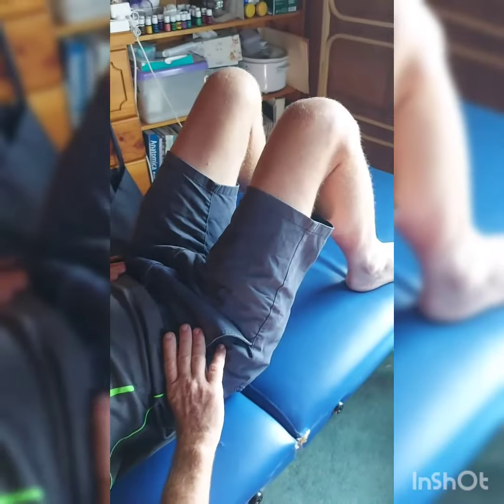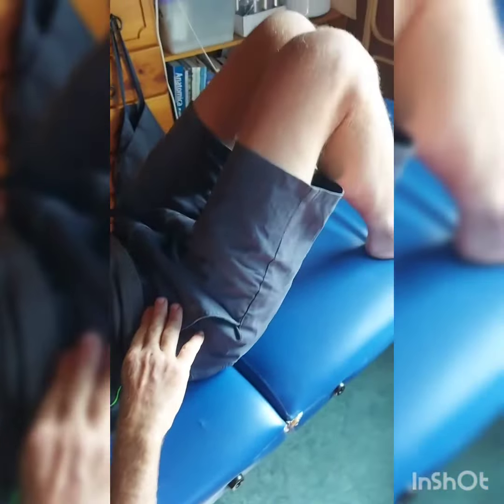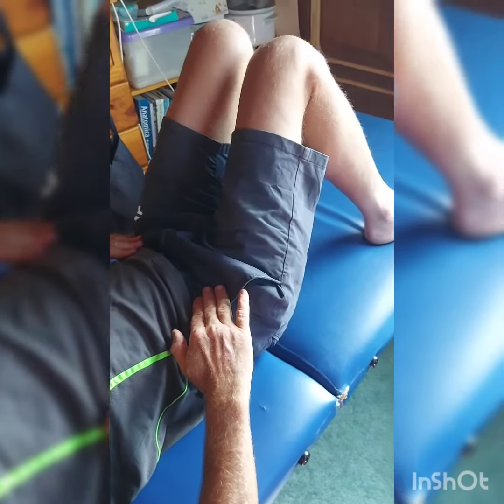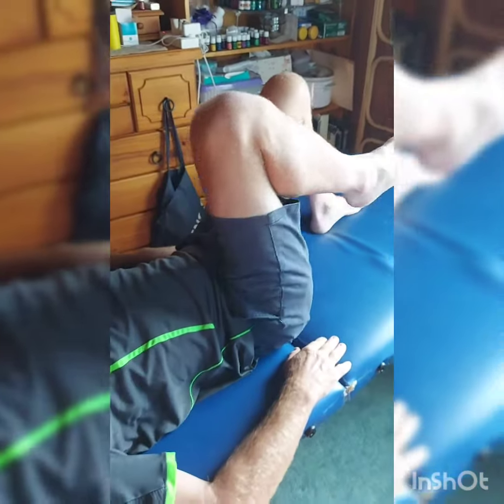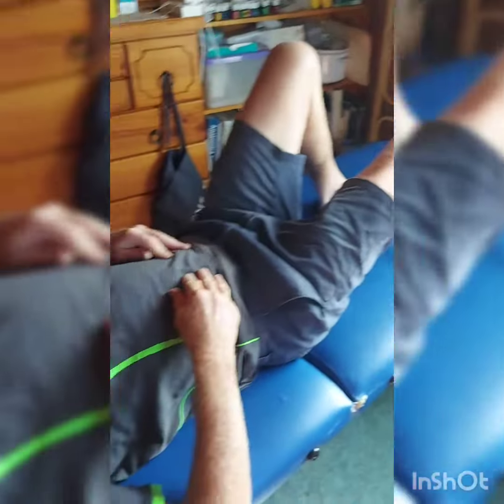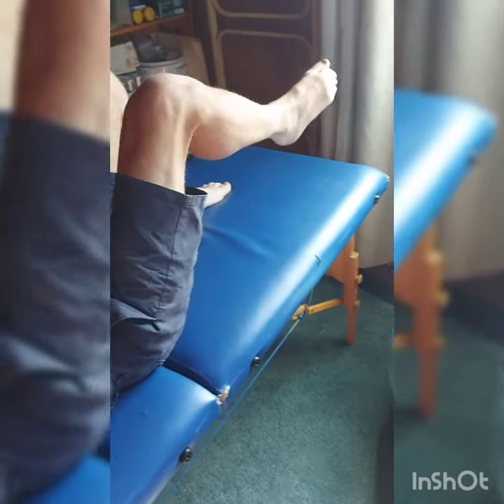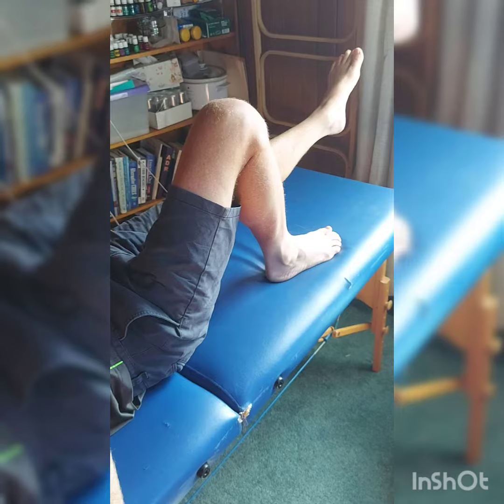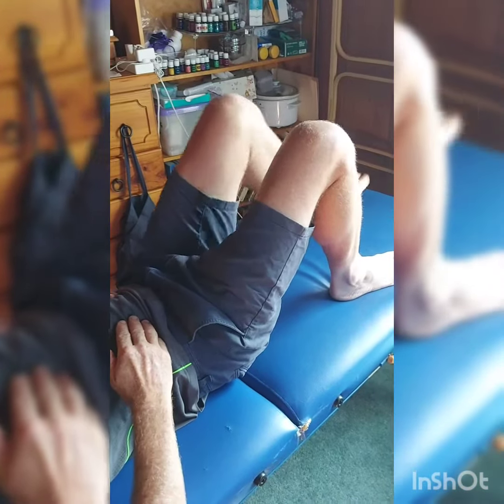Lower back and core